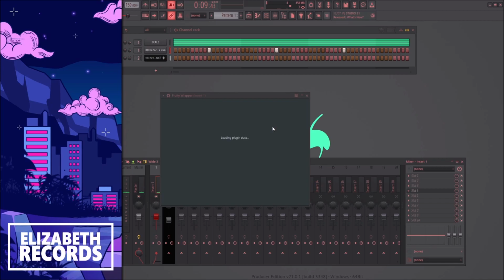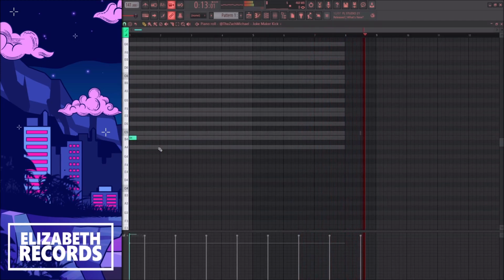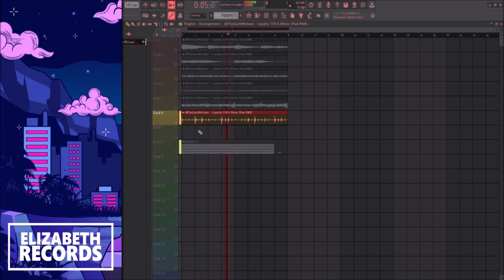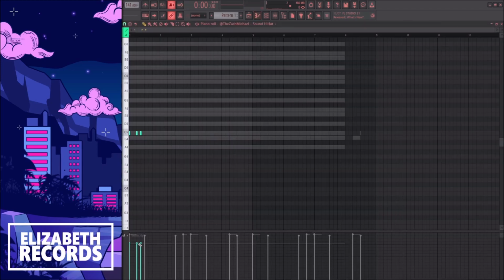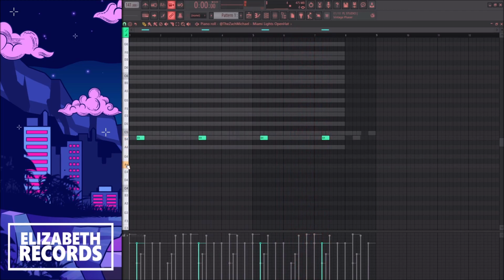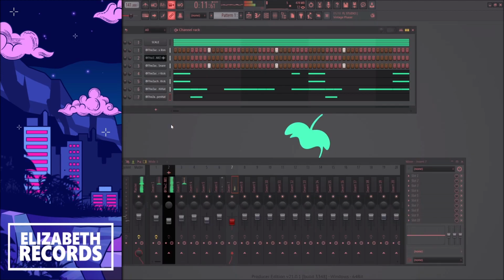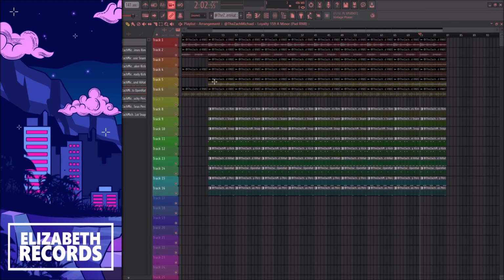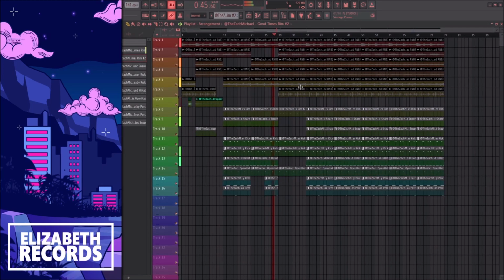HOW TO MAKE A UNIQUE RNB DRUM BOUNCE (FL Studio)